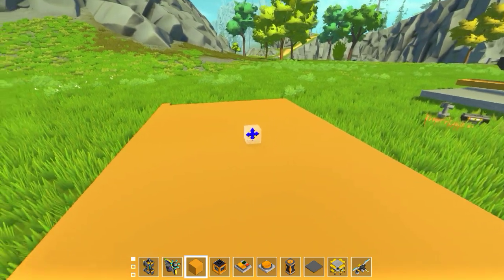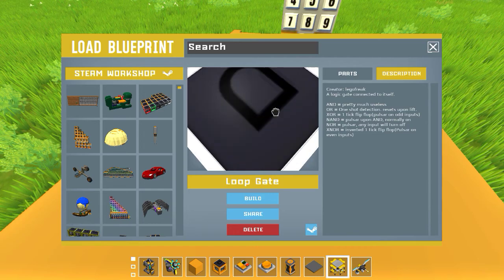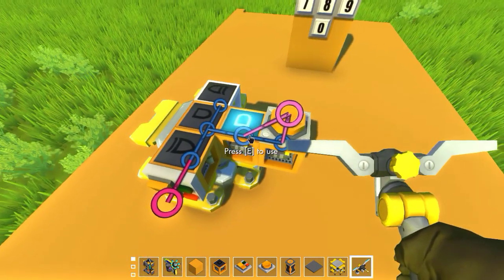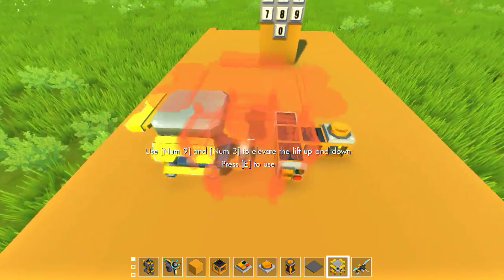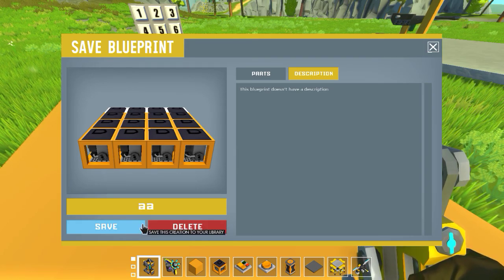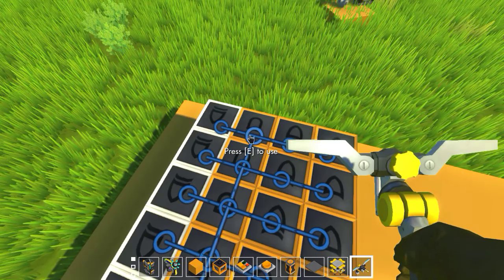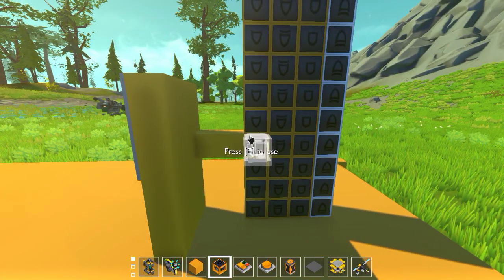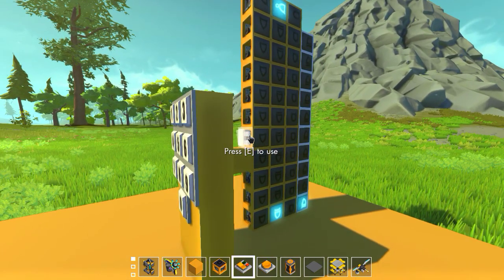Data Latch Selector Tutorial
and my 7 segment mod in case you want to try that out: